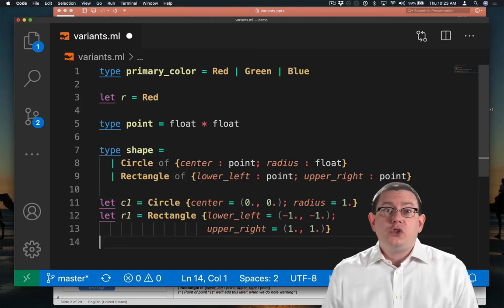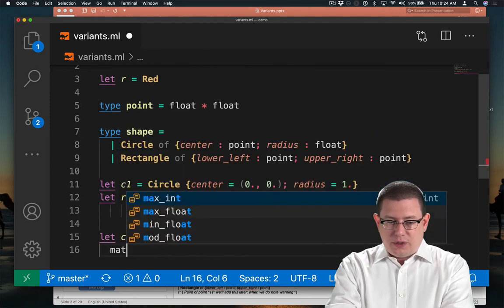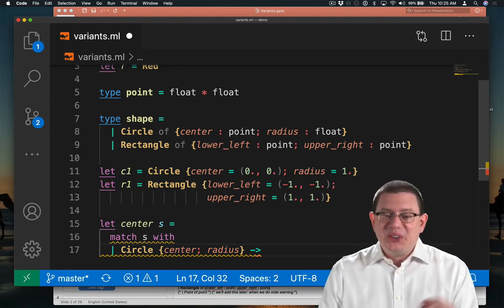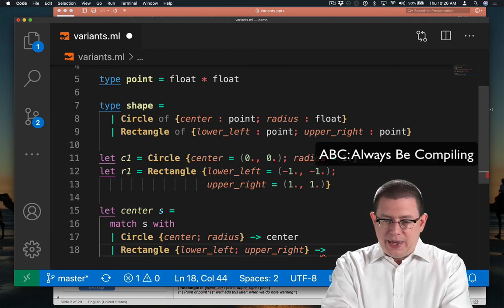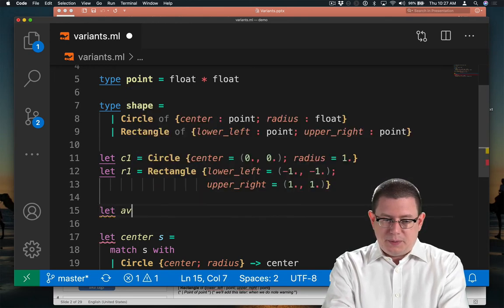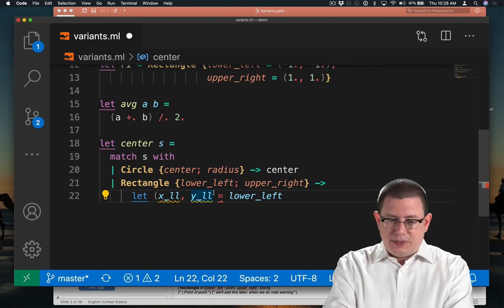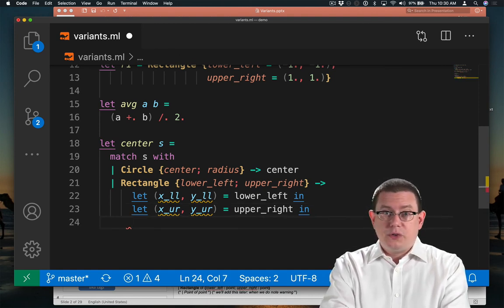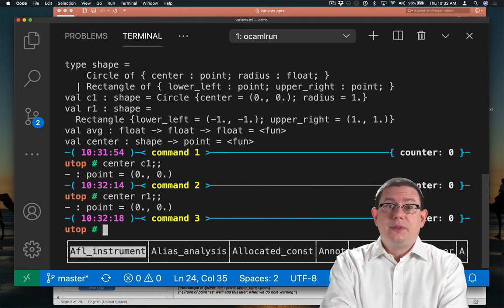Pattern Matching with Variants Part 1 | OCaml Programming | Chapter 3 Video 14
Using pattern matching to access the pieces of a variant.